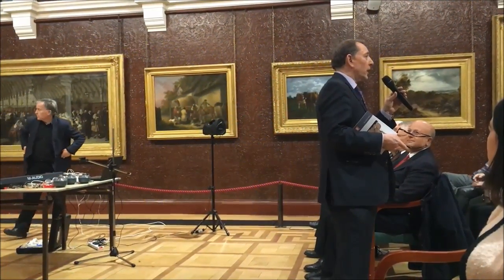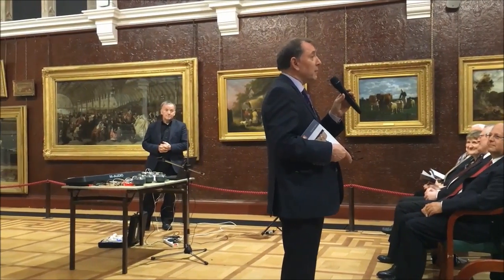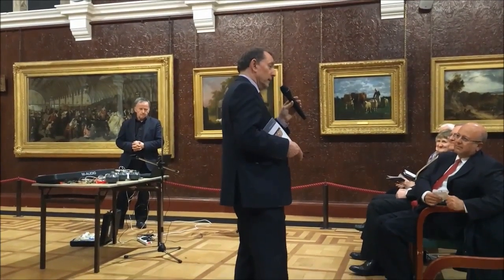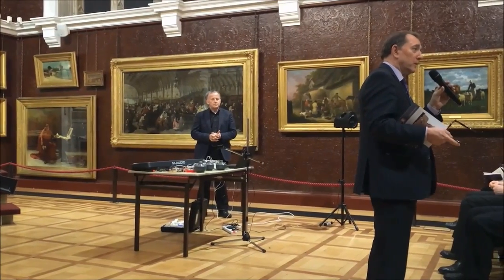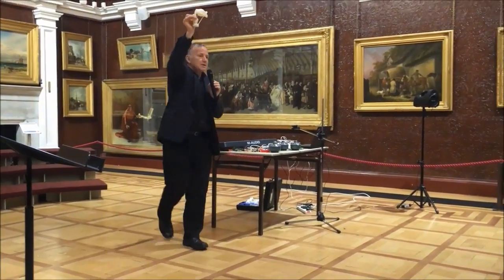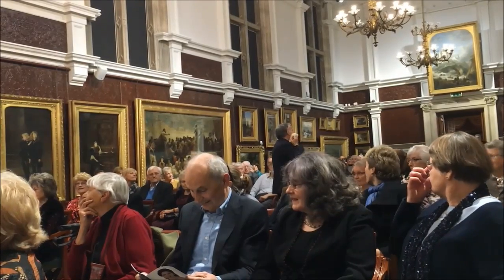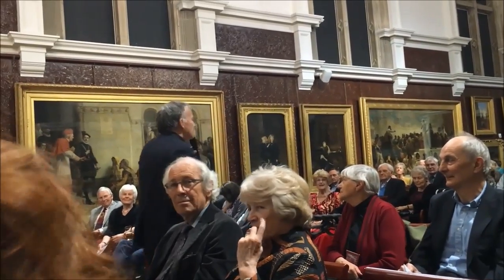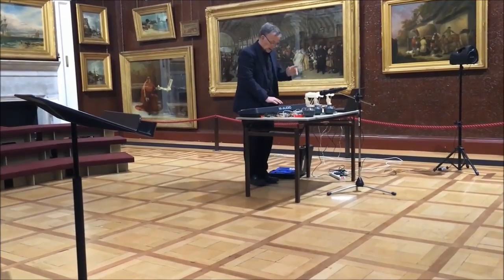VTOrgan RHUL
The Vocal Tract Organ by Professor David M Howard, which consists of 3-D printed vocal tracts for the vowel 'ah' placed on loudspeakers, is described and demonstrated accompanying Esme Smith (Soprano) singing 'O mio babbino caro' ('O my beloved father') by Puccini. The location is the Picture Gallery at Royal Holloway, University of London where David is Head of the new Department of Electronic Engineering.